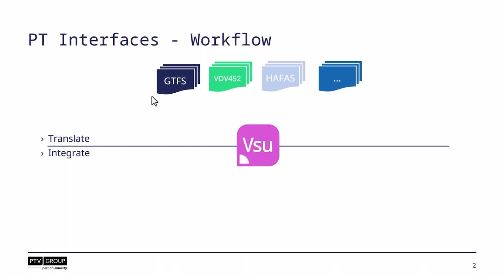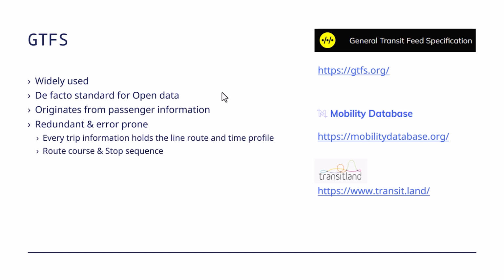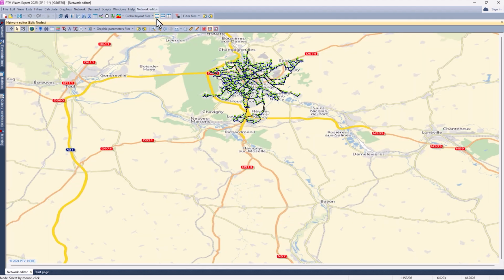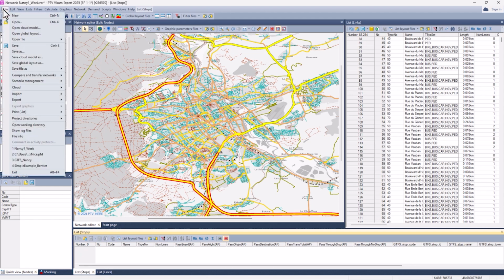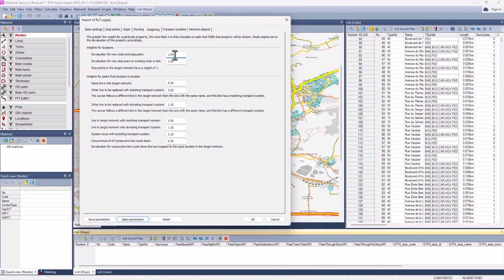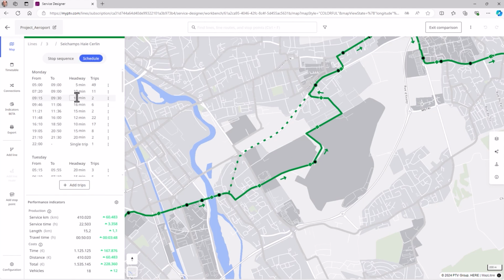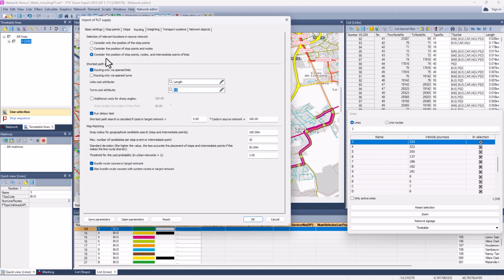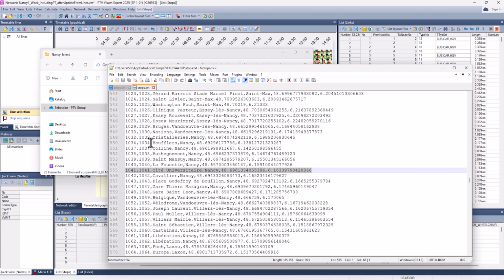Import Data and Update a Public Transport Model | PTV Visum | Webinar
Public Transport planning is not a task you do on your own and involves exchanging data of different sources, or make use of publicly available data.
But transferring data always comes with the risk of loss in information. Therefore, it’s important to understand the provided format, know how to interpret the content and integrate it into your model.

Join Sebastian Sieleman, Technical Product Manager at PTV to learn more about concepts and workflows for importing Public Transport data into PTV Visum.

0:00 Introduction
1:07 PT Interfaces – Workflow
2:56 Agenda
4:11 GTFS
4:47 GTFS Importer
7:47 PT Supply Importer
22:44 Summary
23:54 ABM Modeling Webinar Series